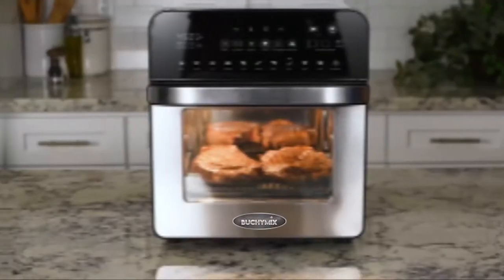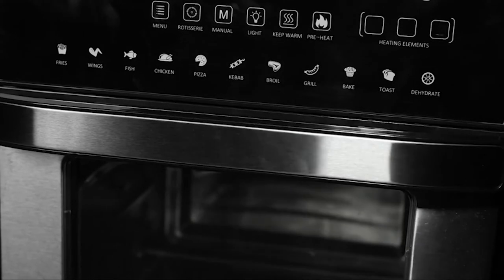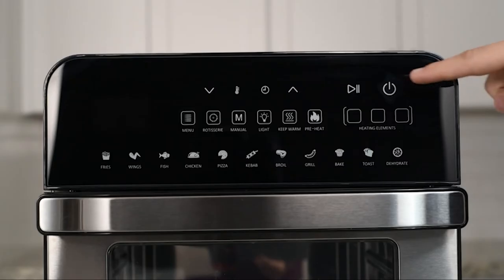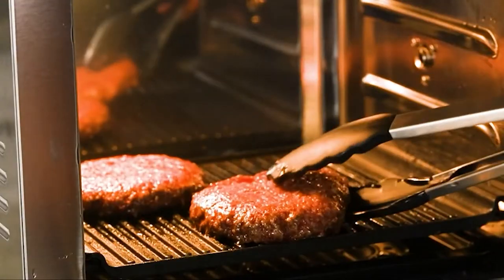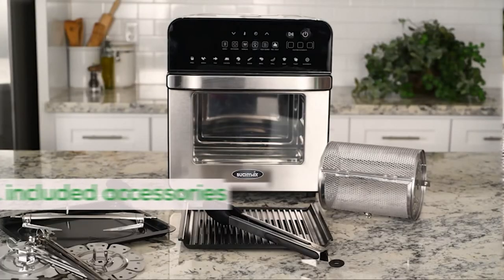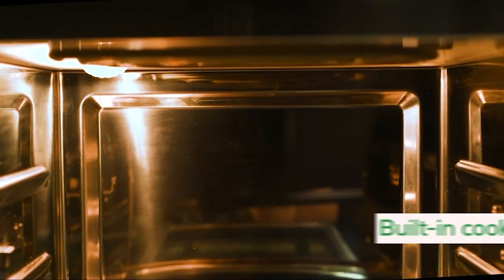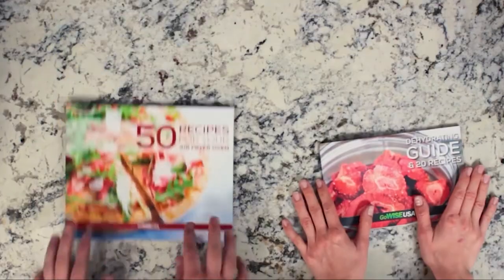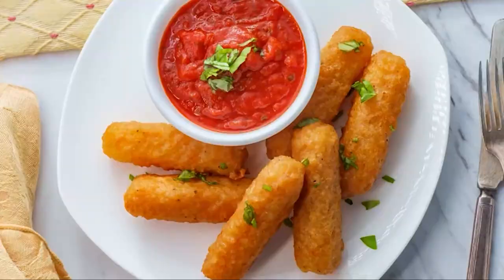Buchymix Multifunction Air fryer oven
18L Air Fryer Grill with Dual Heating Elements & Oven with Rotisserie, Dehydrator, Preheat and Broil Functions + 10 Accessories with Recipe Book (Stainless Steel/Black)
Why settle for 1 when you can have more? The BUCHYMIX ultimate air fryer grill is built with dual heating elements designed to heat faster, evenly and cut your cooking time. It combines the design of an oven with air fryer technology to give you everything you need in the kitchen. Take full control of heating with manual mode that allows you to choose between bottom, top or dual heating. With dual heating and rapid air technology, this air fryer allows you to air fry, grill, sear, dehydrate, roast, toast, bake, and more in one appliance.